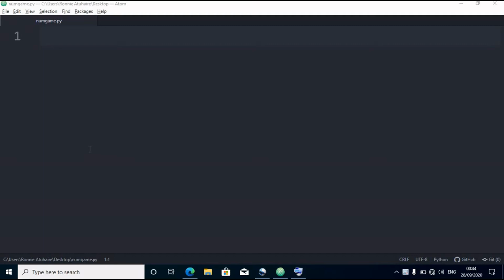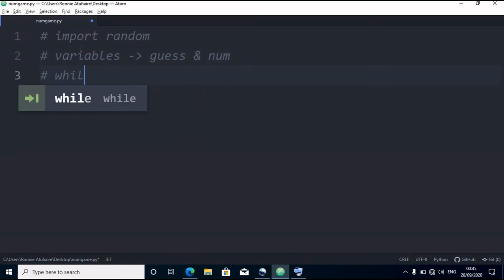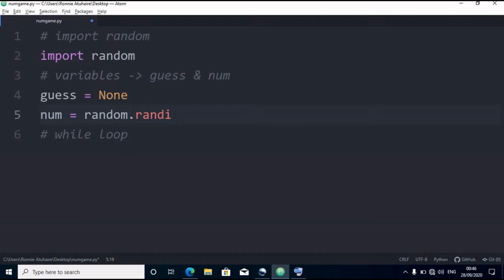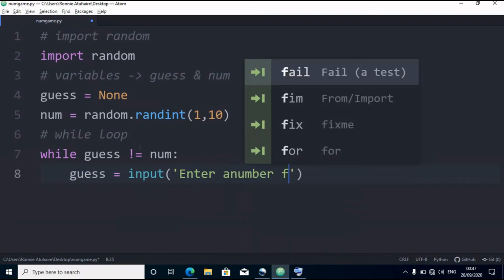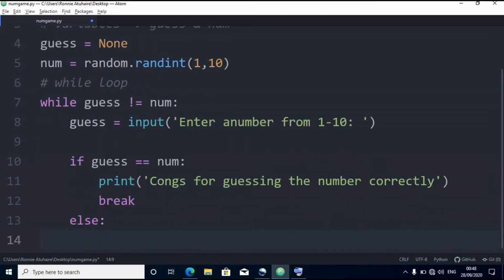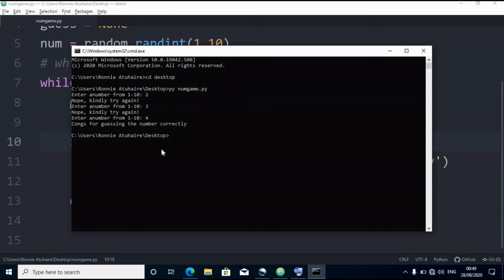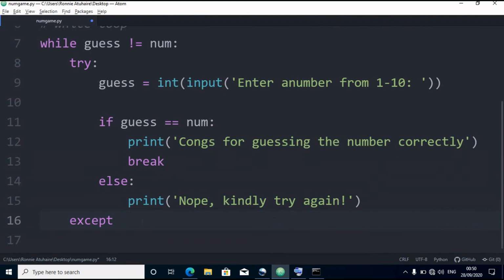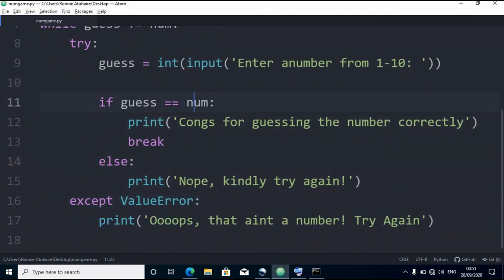Number Guessing Game In Python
Let's implement a number guessing game using a 'random' module and some control flow statements.